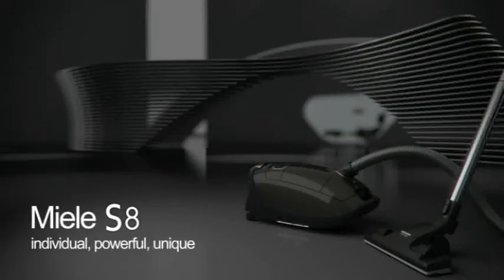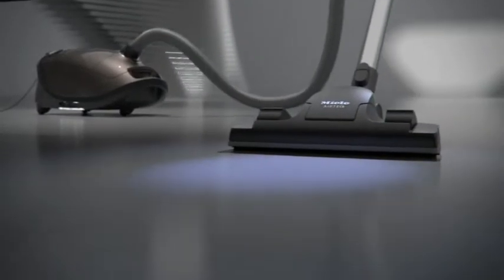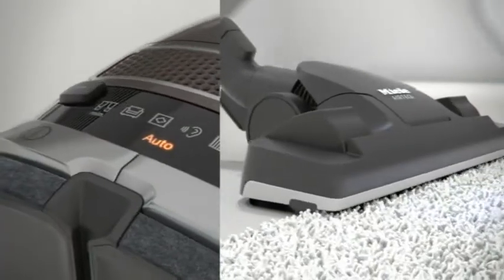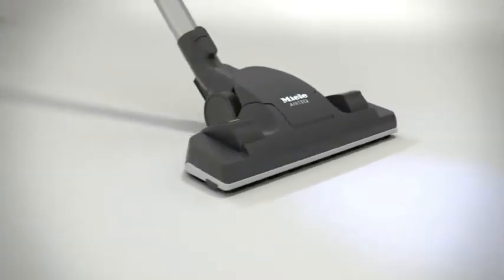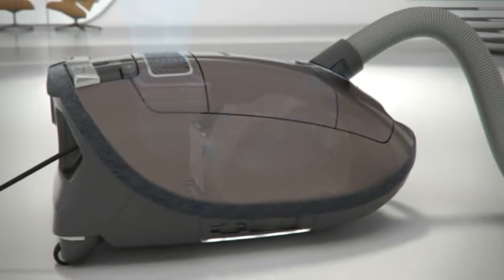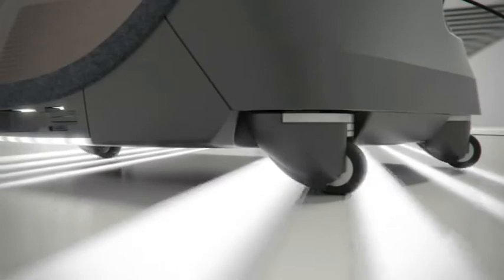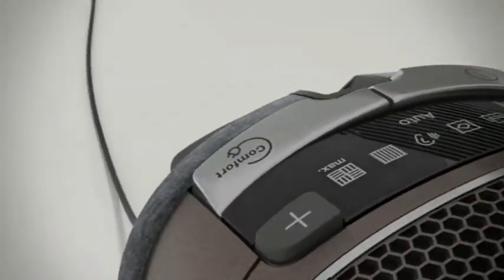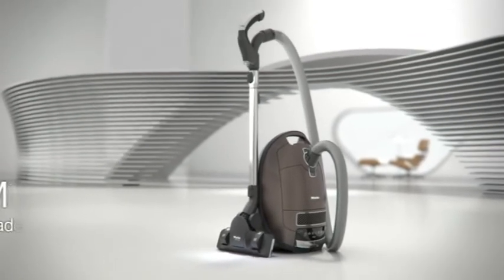Uniq Vacuum Cleaner Promo Video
Miele S8 is a Powerful and most advanced Vacuum Cleaner manufactured by Miele. Well equipped with customized features, it gives  you the ultimate cleaning experience.